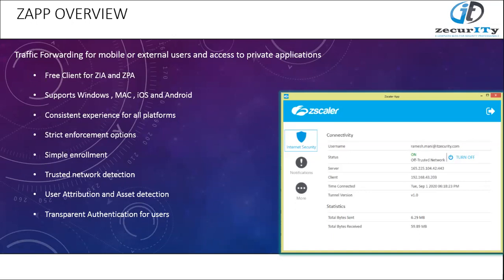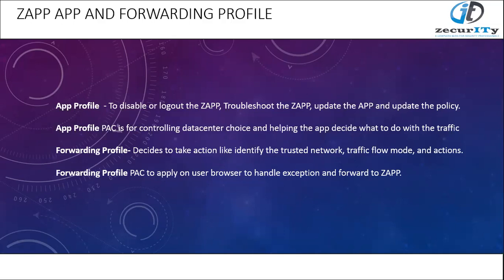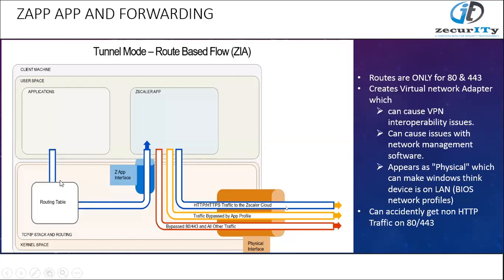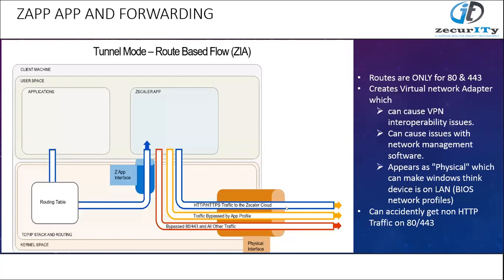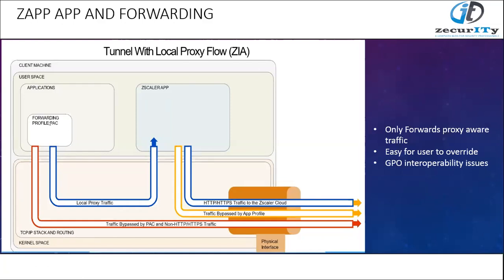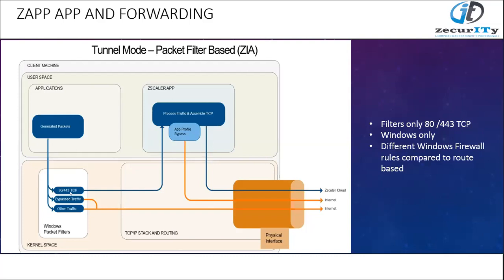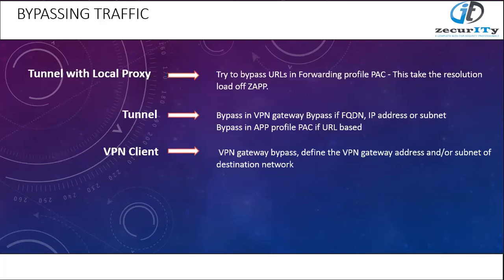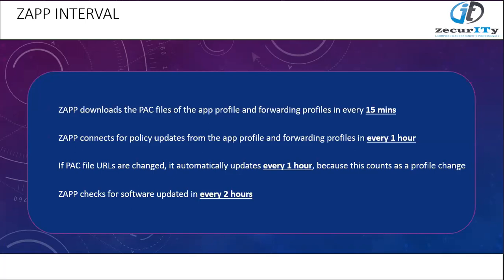APP Profile & Forwarding Profile in Zscaler Client connector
This video talks about APP profile and Forward profile in Zscaler client connector. And best practices to handle Exceptions.